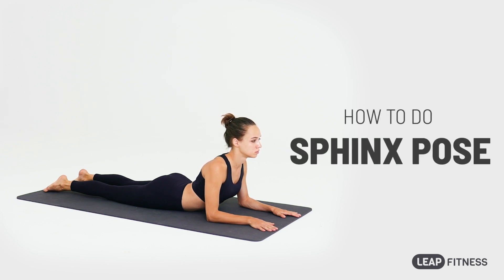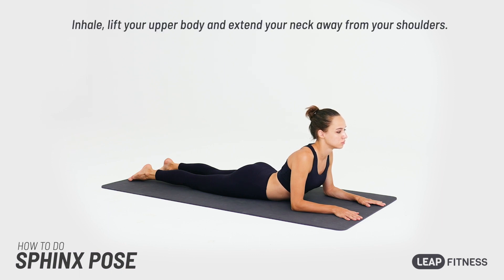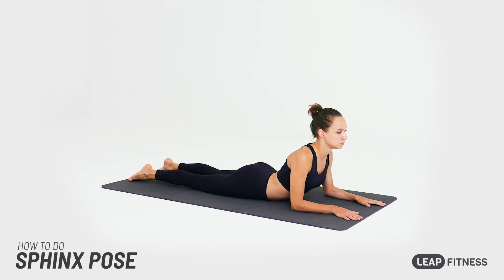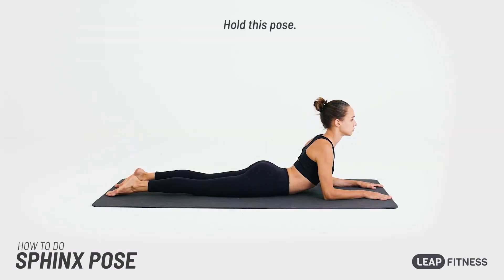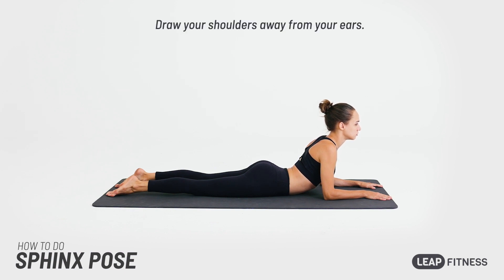How to Do: SPHINX POSE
💪This pose stretches your chest, shoulders and abdomen, and also helps ease your lower back pain.
😊Follow our coach to correct your pose and adjust your breath.